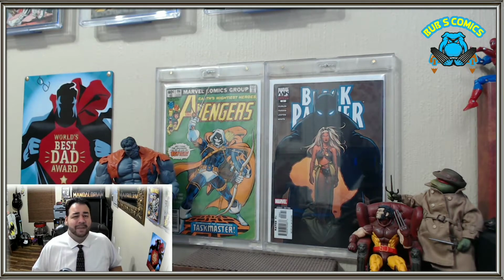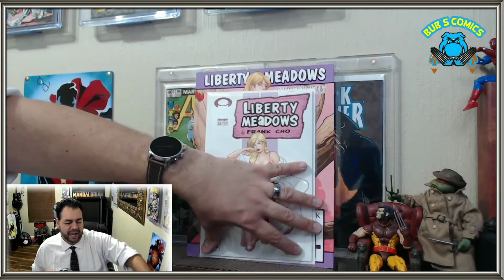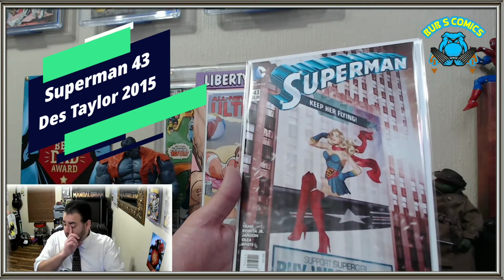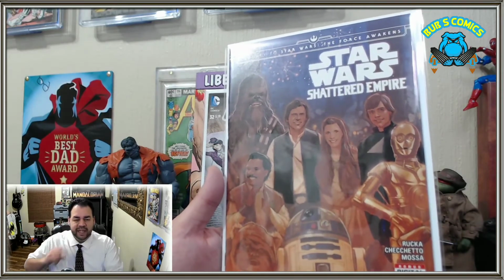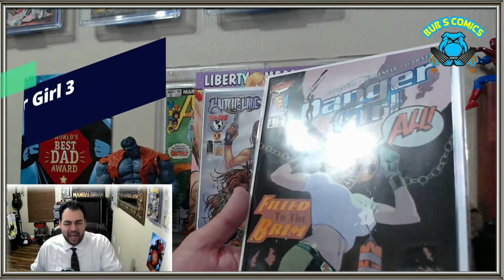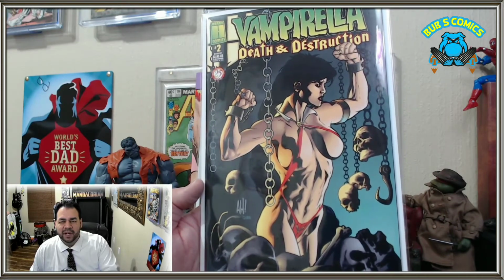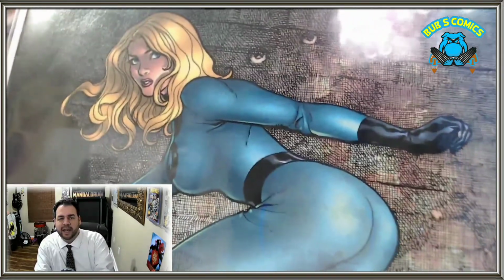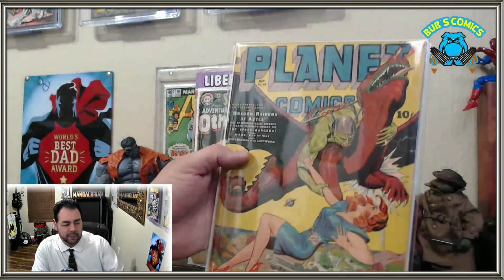COMIC HAUL W/ SILVER KEY & TIP FROM A FORMER COMPLETIST